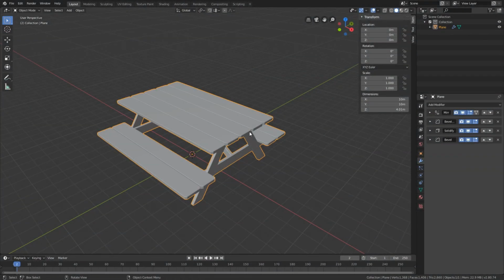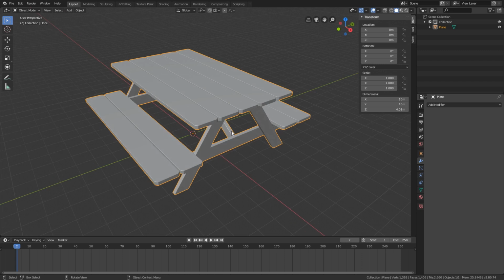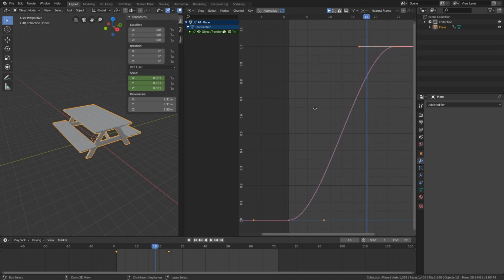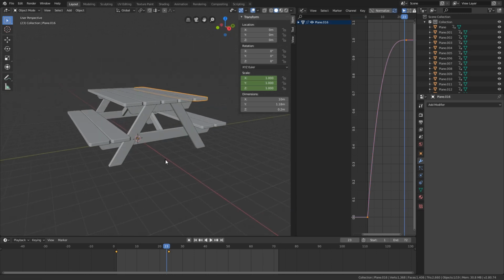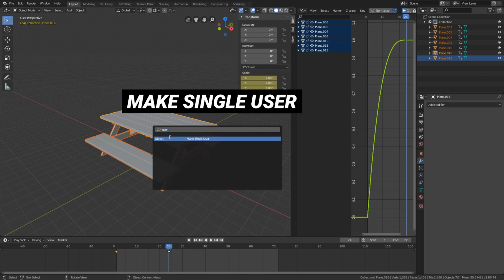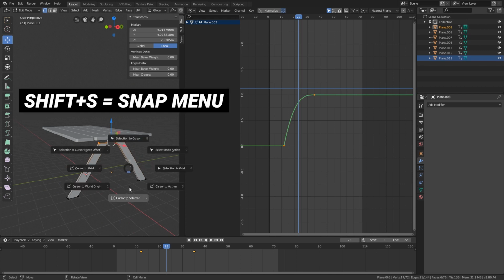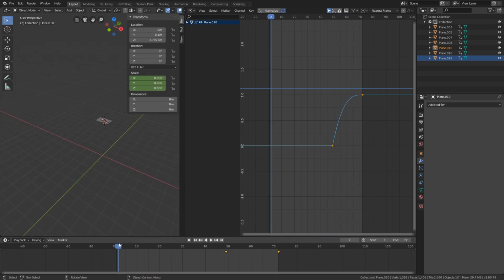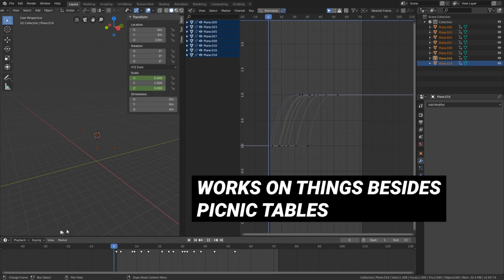Pop-up Animation in Blender 2.8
Make your picnic table from my last tutorial POP! Here we go over some quick tips to create a pop-up style animation for any object, not just picnic tables!!!